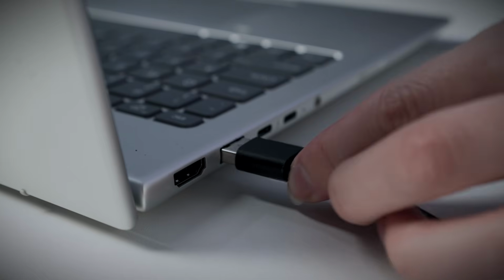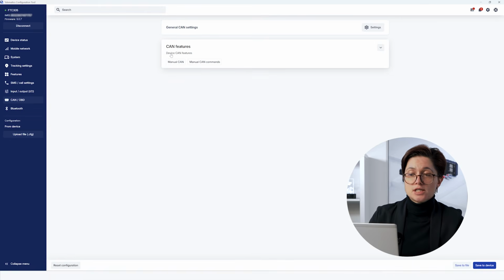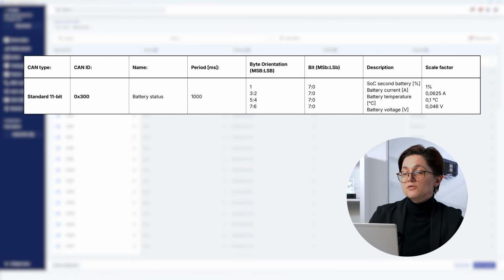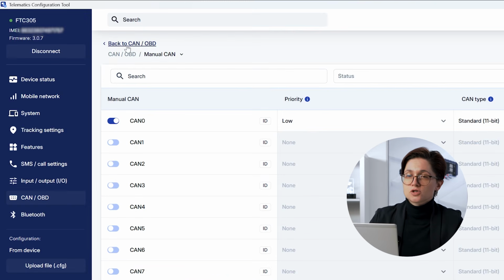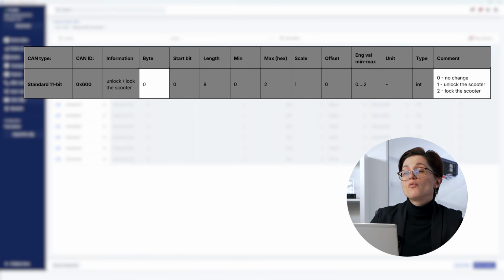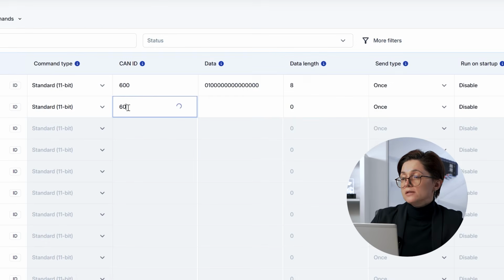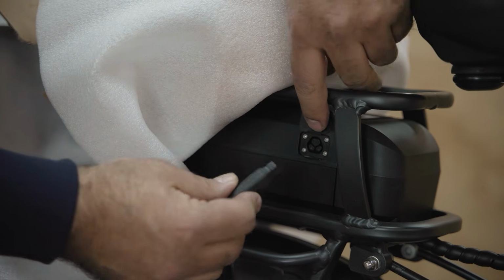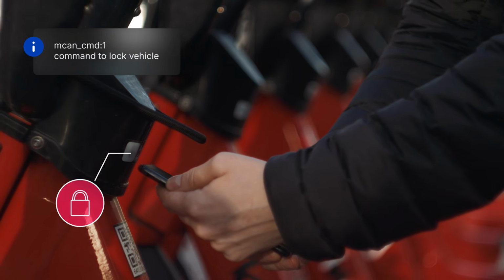Explaining | Manual CAN Functionality on FTx305 Devices | Teltonika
In this video, we explain how manual CAN functionality works on Teltonika FTC305 and FTM305 trackers and how it enables support for a wide range of vehicle types, protocols, and mobility solutions without additional firmware development. Learn how to configure manual CAN data and commands in TCT, monitor vehicle parameters in real time, and enable remote control features for electric mobility and utility applications.

00:00 – What is manual CAN?
00:35 – Use cases of FTC305 and FTM305
01:24 – Benefits of manual CAN
01:41 – General CAN settings
02:20 – Manual CAN set up
03:11 – Manual CAN commands set up
04:26 – Verification steps